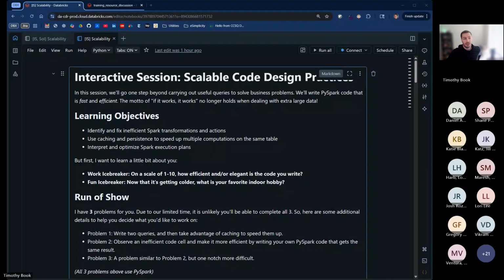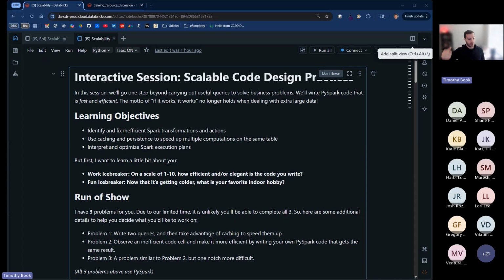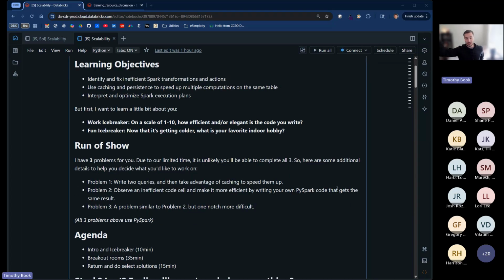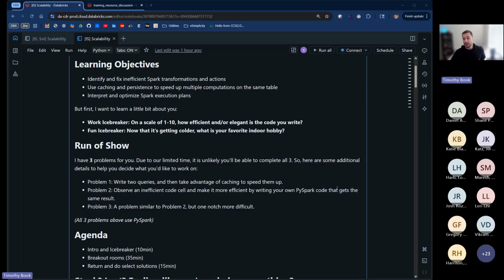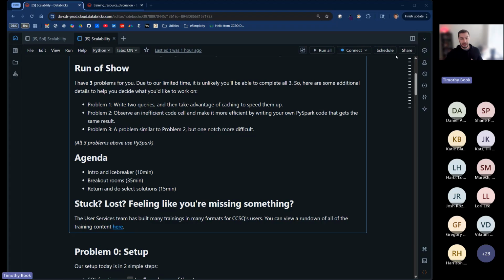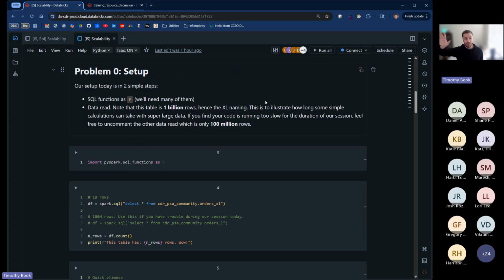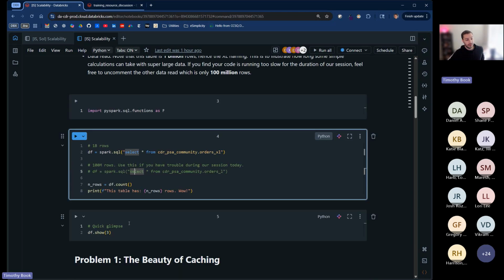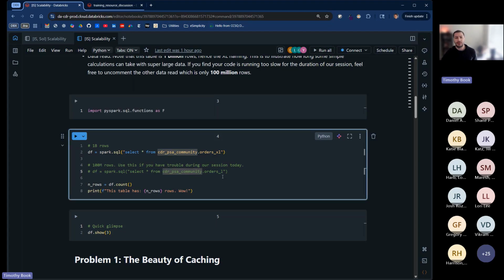Scalable Code Design Practices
This interactive session explores how to write PySpark code that scales efficiently across large datasets.